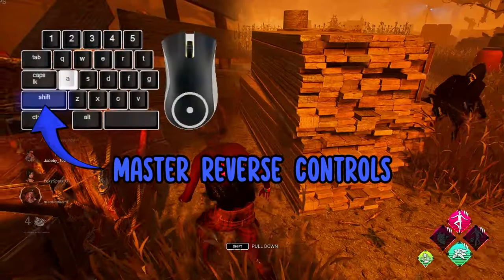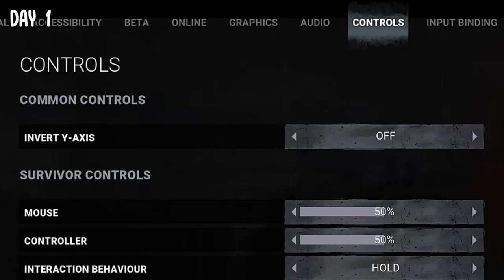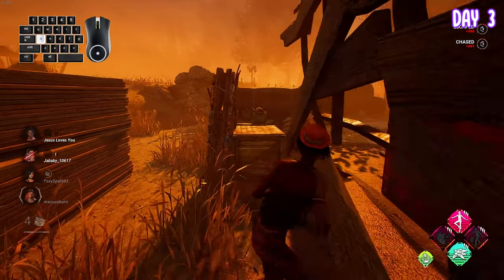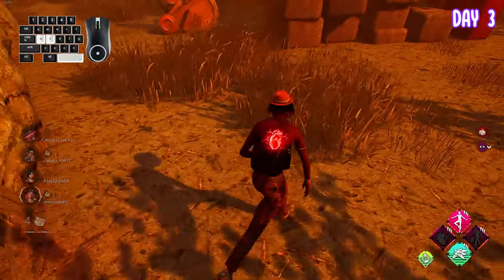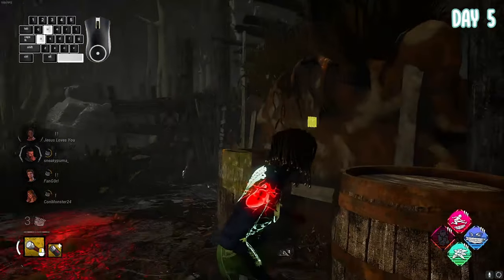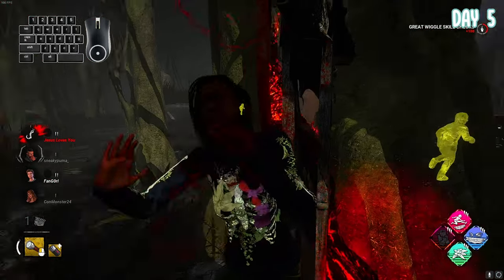I Spent 7 Days On Reverse Controls!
I spend 7 Days using Reverse Controls in Dead by Daylight! This challenge was definitely one of the most fun and rewarding to complete. Try it out for yourself and lmk how it goes!

For a righteous man falls seven times, and rises again, But the wicked stumble in time of disaster and collapse.

Dead by Daylight is a multiplayer (4vs1) horror game where one player takes on the role of the savage Killer, and the other four players play as Survivors, trying to escape the Killer and avoid being caught, tortured and killed. Survivors play in third-person and have the advantage of better situational awareness.

Chapters

0:00 - Intro
0:08 - Day 1
1:33 - Day 2
3:33 - Day 3
5:13 - Day 4
6:28 - Day 5
9:06 - Day 6
14:09- Day 7

V Find me here V

Let me know what I can do to improve on my edits, I appreciate all forms of feedback!

None of this would be possible without God! 🙏🏾